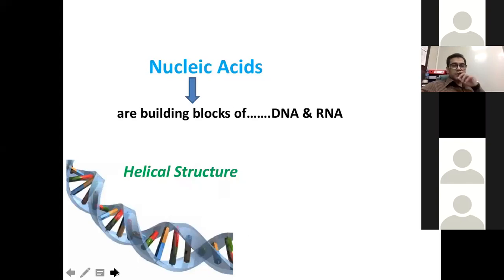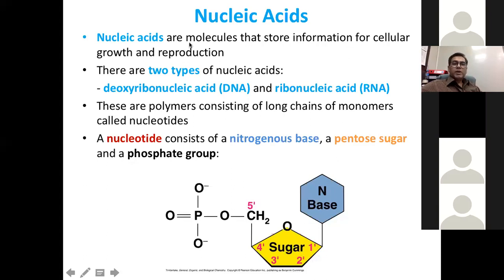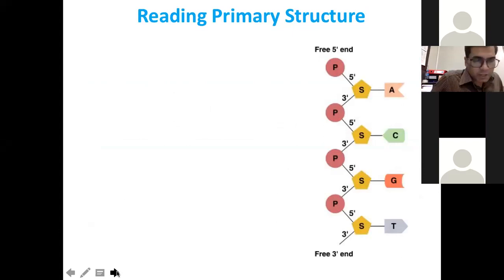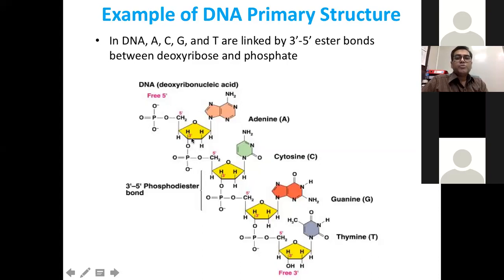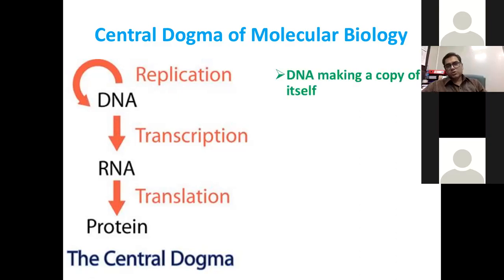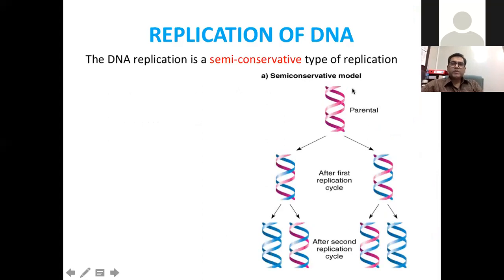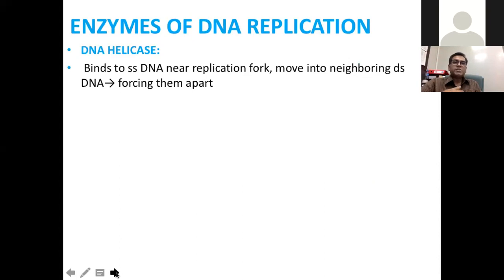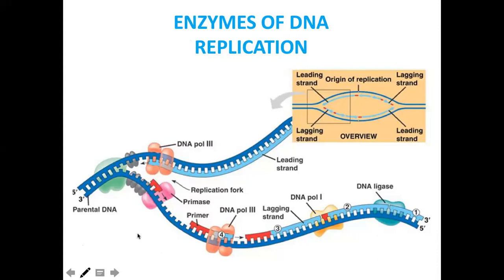DNA Replication | Cell Biology | Biochemistry Lecture | Ample Medical Lecture